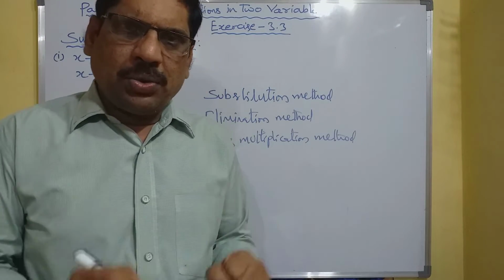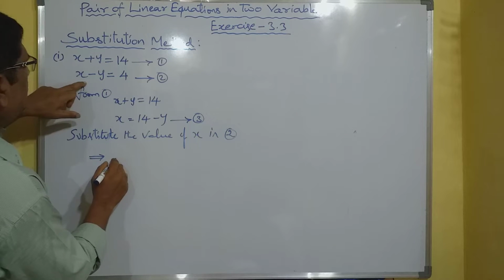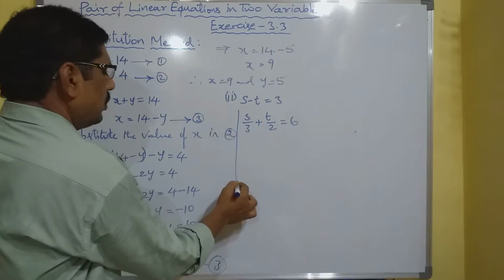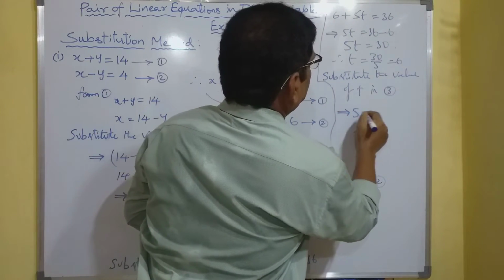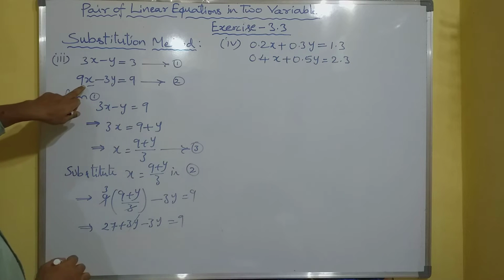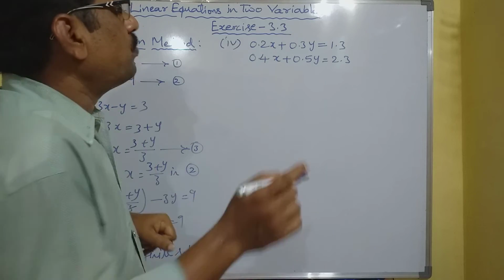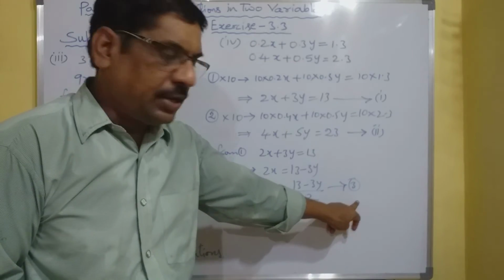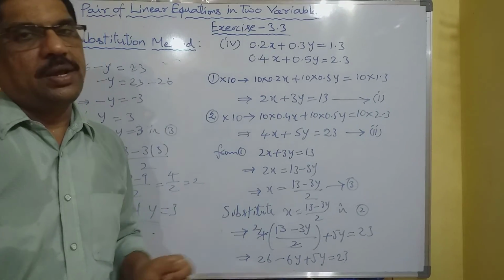Ravindra GFSI G-10 P.L.E in 2 variables part 6